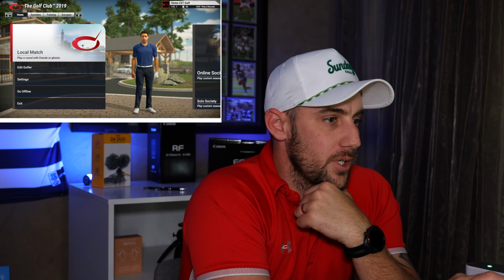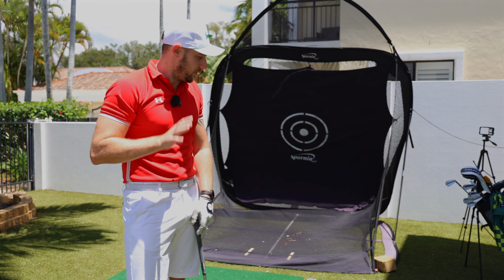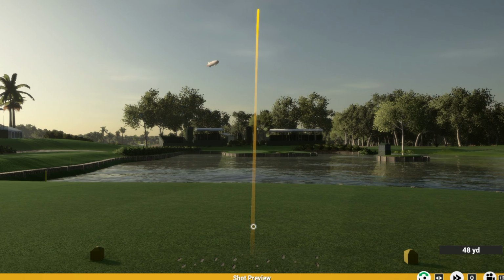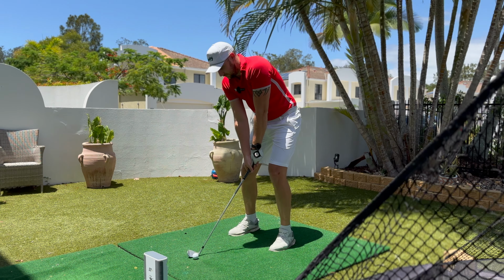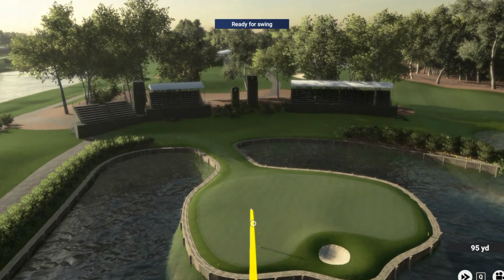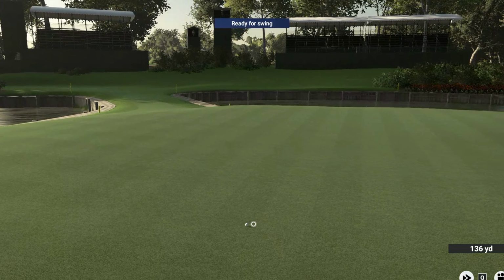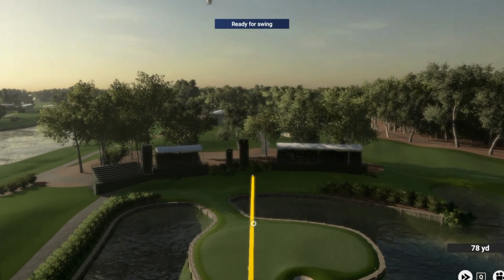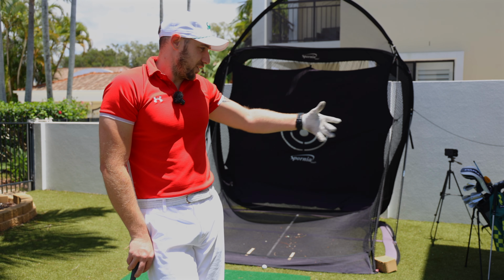The Ultimate Outdoor Golf Sim!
Full Sim Package Deal   @247Golf

Chapters.
0:00 - 1:13 - Intro & Discounts
1:14 - 3:34 - TGC 2019 Setup
3:35 - 8:49 - TPC Sawgrass 17th
8:50 - 8:57 - Outro